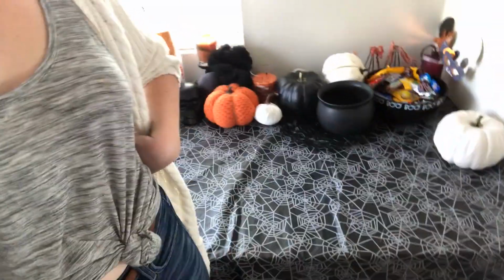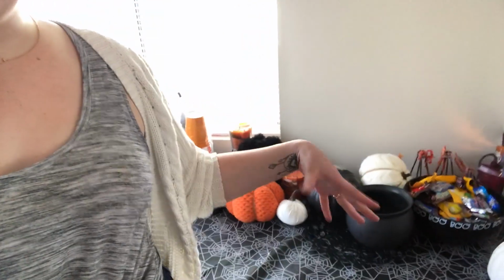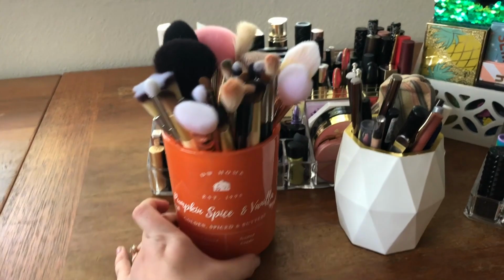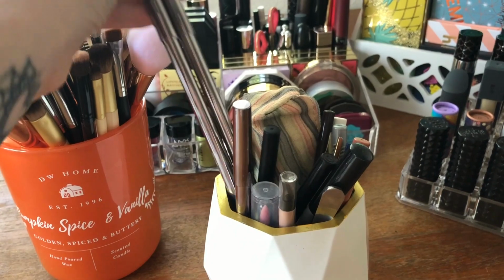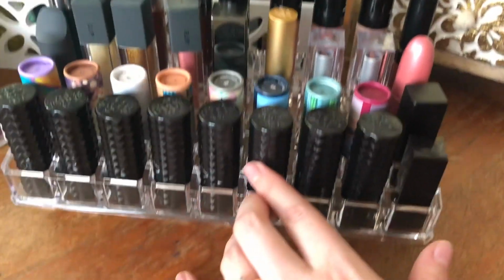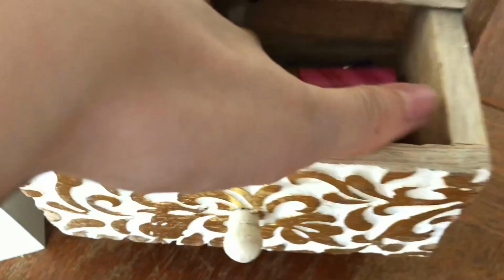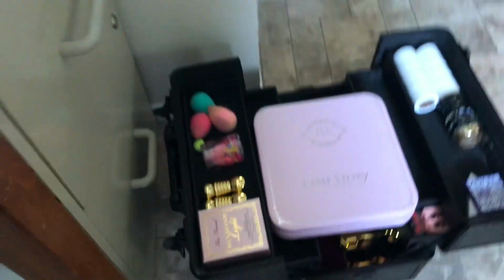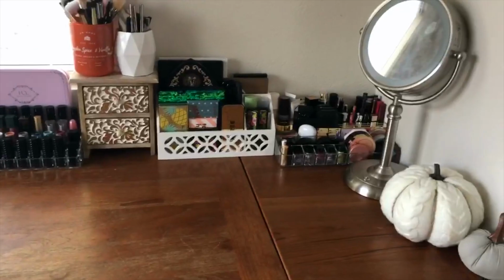MY FIRST VLOG & Vanity Makeover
My first official vlog! I organized my makeup collection and gave my vanity space a makeover!

xoxo, Madeline